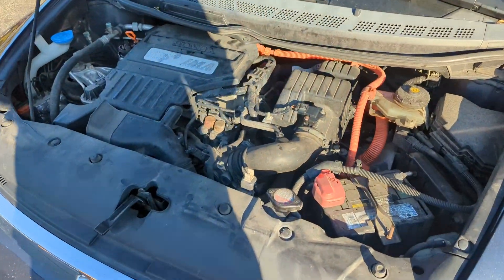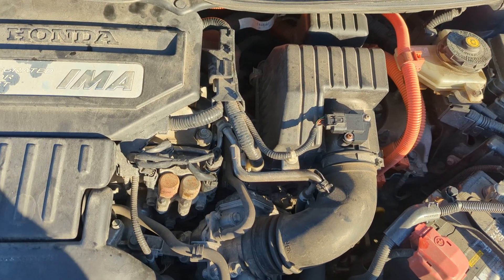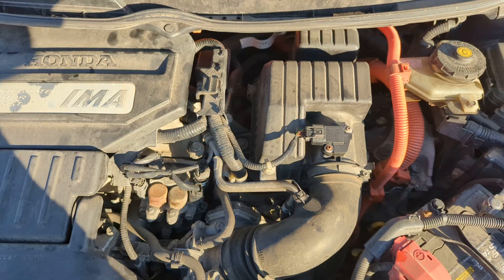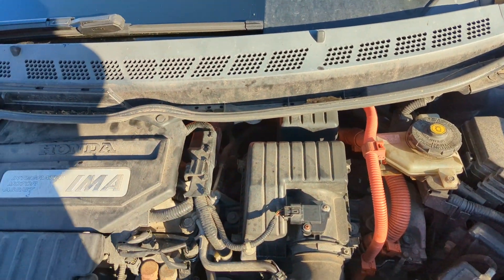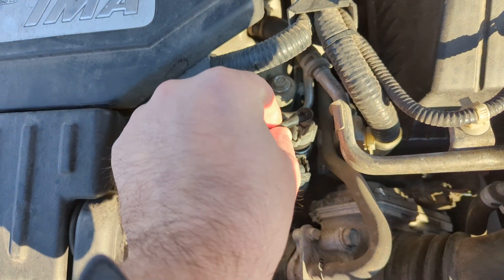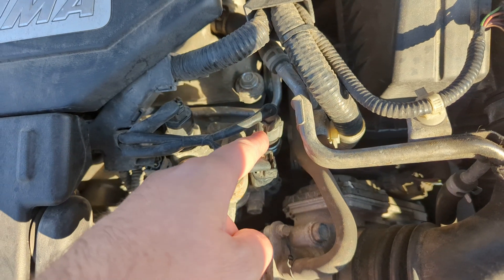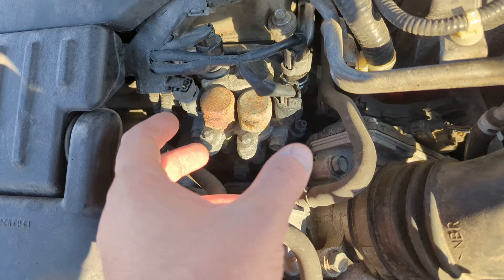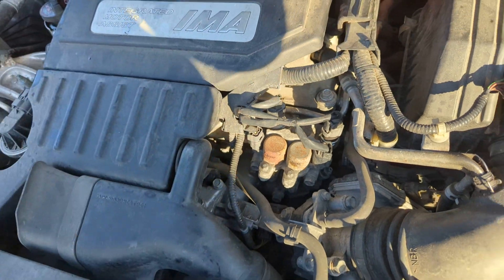Honda Civic hybrid 2006 rocker arm sensor b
Honda

P128A

Rocker Arm Oil Pressure Sensor

(B) Stuck High

P2651

Rocker Arm Oil Pressure Switch

B Circuit Low Voltage